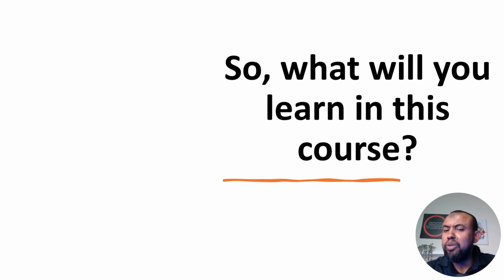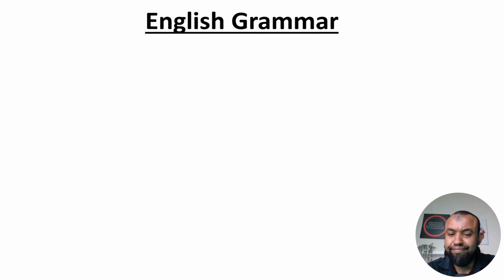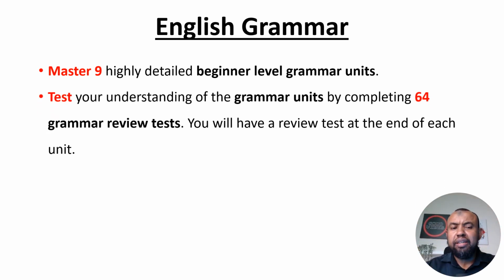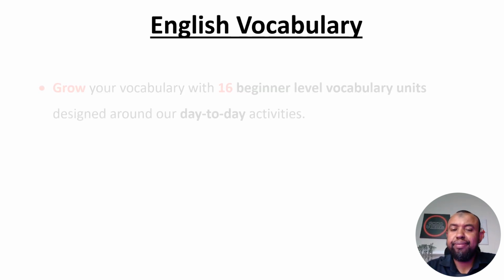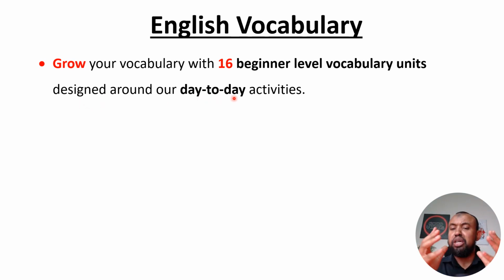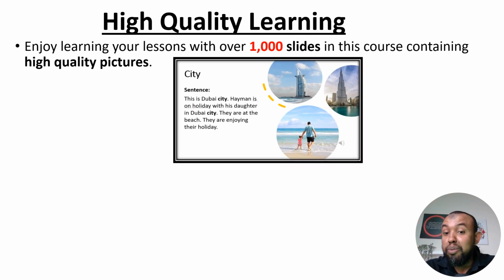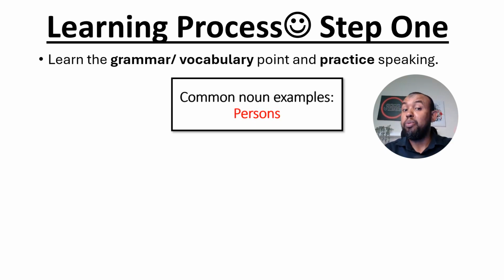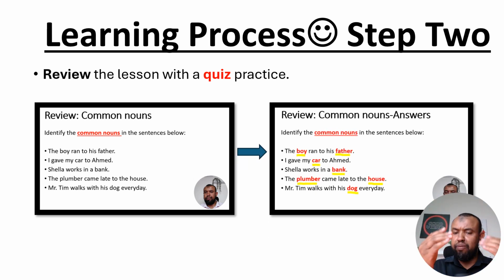Complete English Beginners Course Grammar, Vocabulary and Speaking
LInk koorsada : Complete English Beginners Course: Grammar, Vocabulary and Speaking